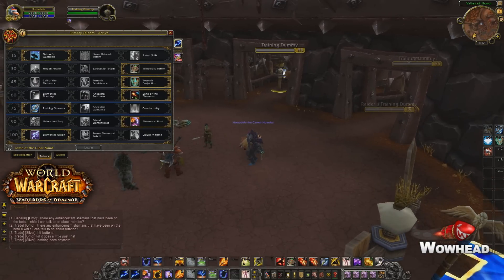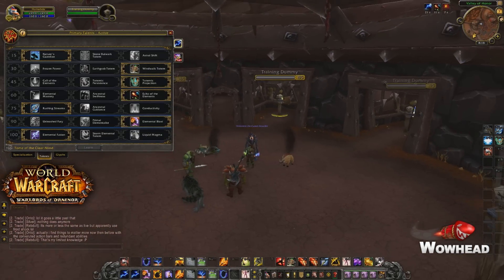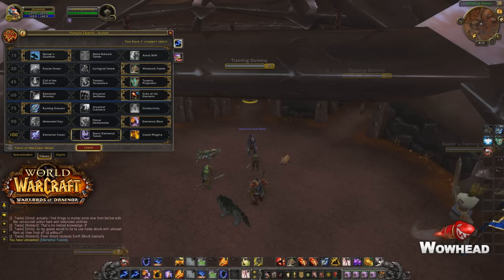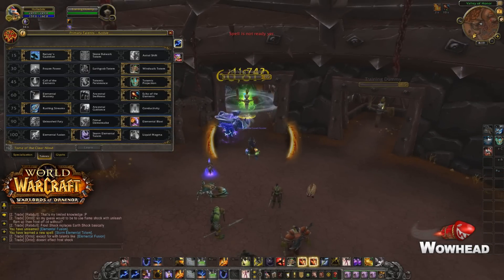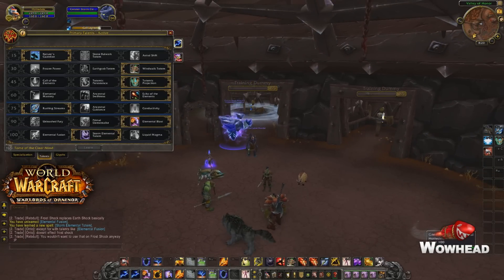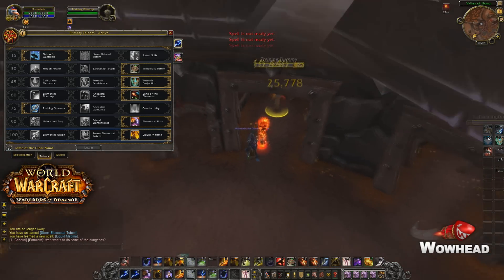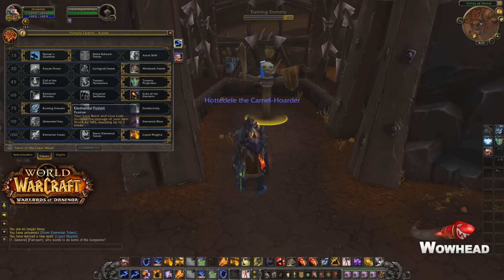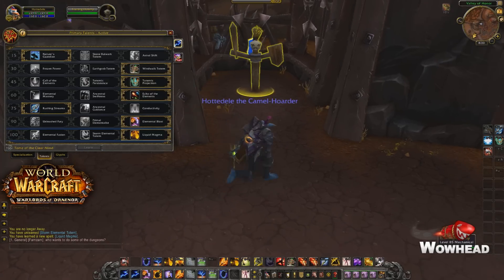Warlords of Draenor (Beta) - Level 100 Elemental/Enhancement Talent Overview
In this video, I will go over the level 100 Talents for Elemental and Enhancement Shamans for the new expansion of World of Warcraft called Warlords of Draenor!

ORIGIN PC - Tell them HOTTED sent you!